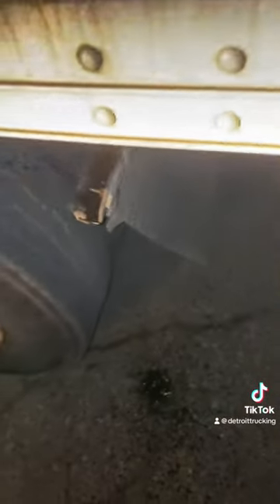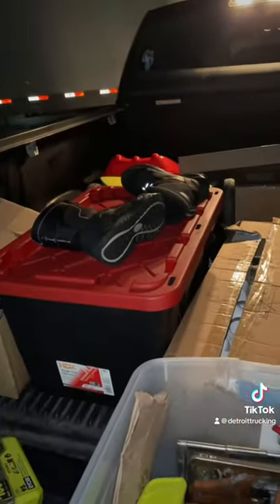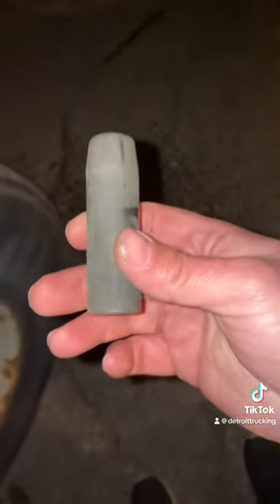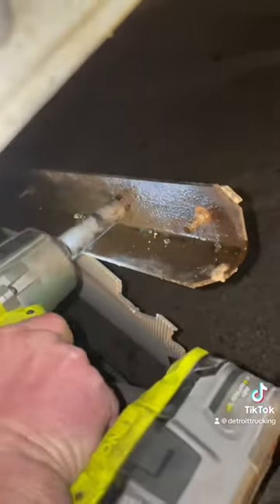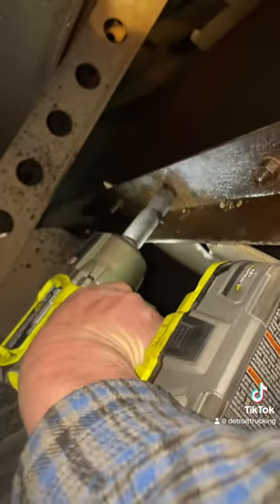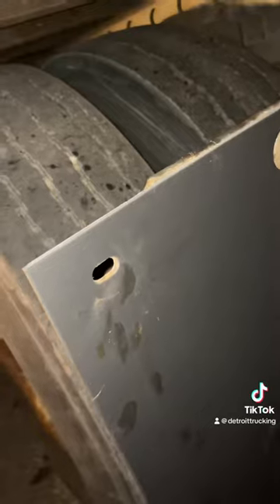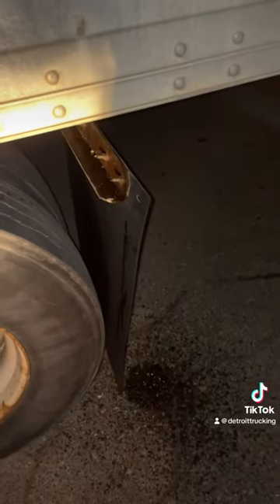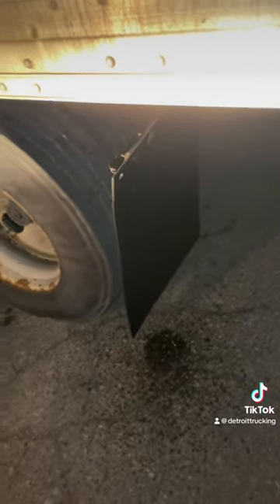Changing a mudflap on a trailer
How to change out a mudflap on a semi trailer.